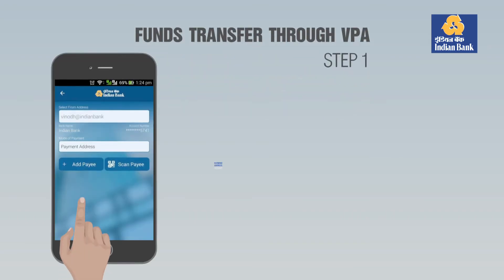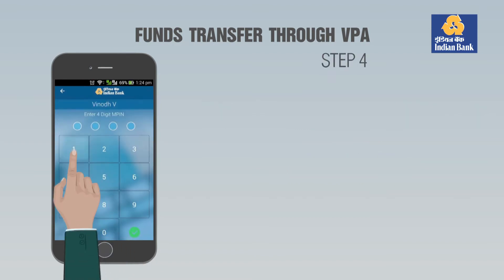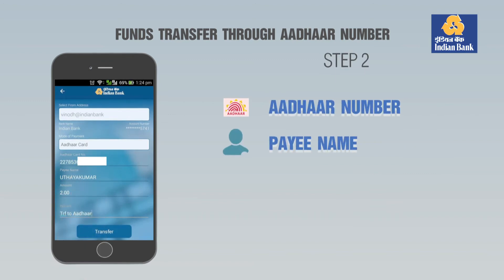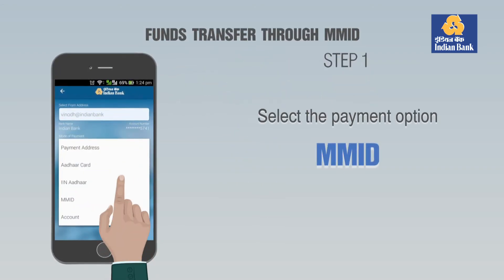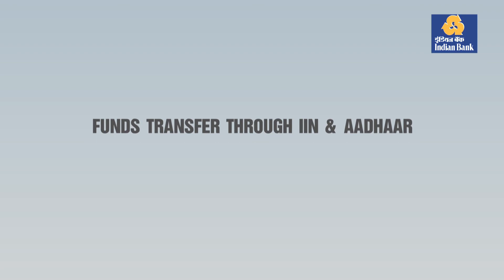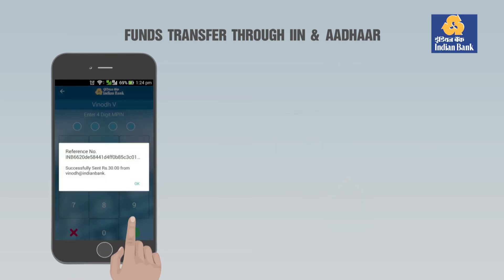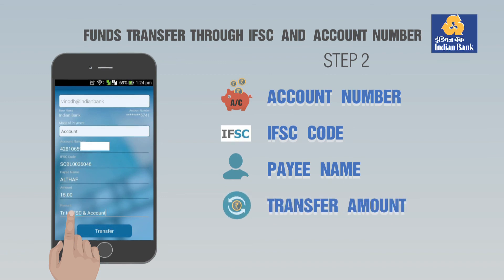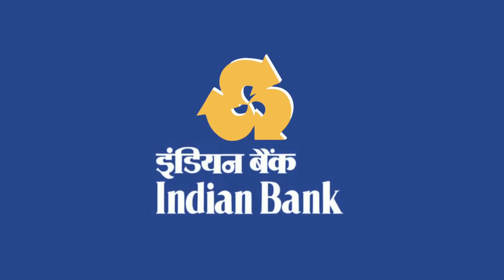Indian Bank (Tutorials)_ UPI (Sending Funds)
Download the Indian Bank's UPI App and send money in a jiffy! In this video, learn how to send money to beneficiaries through various modes.